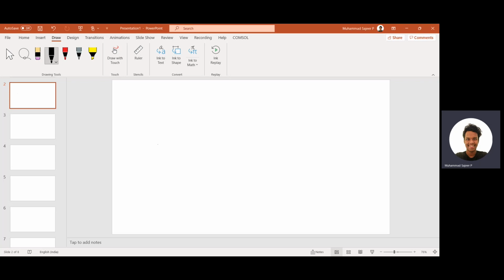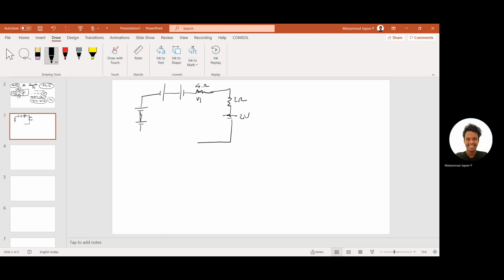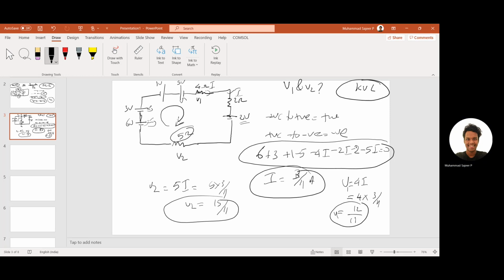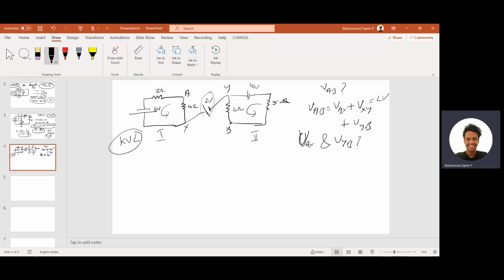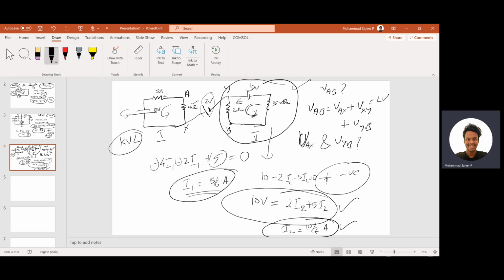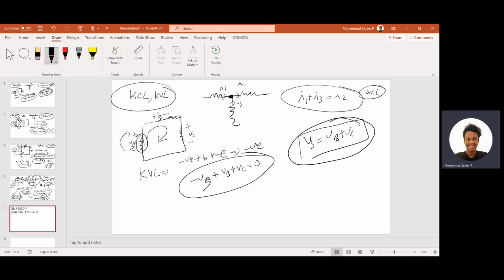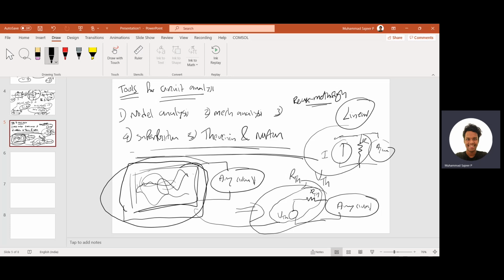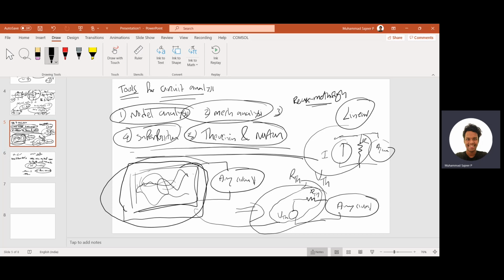Electronics-Lec2: Kirchoff Current law (KCL) and Kirchoff Voltage Law (KVL)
Second video in the fundamental of electronics series. Taught by PhD scholar from IISc Bangalore